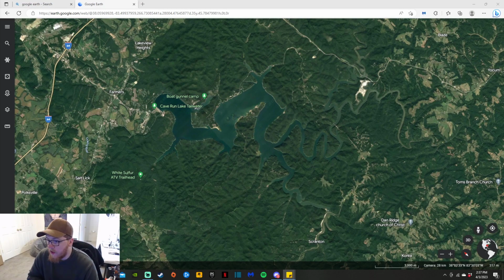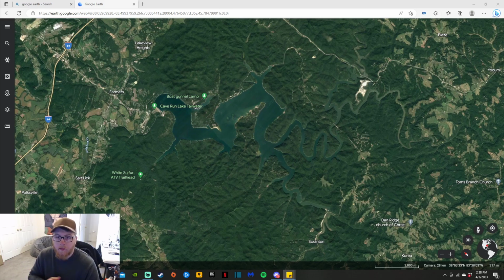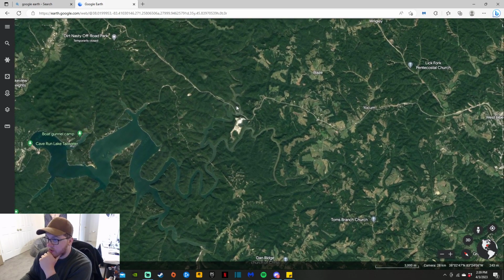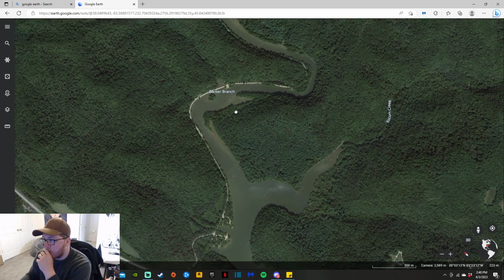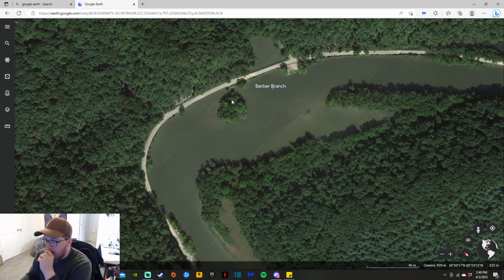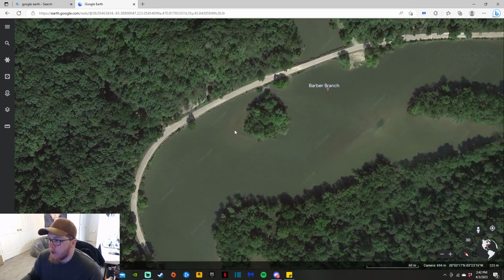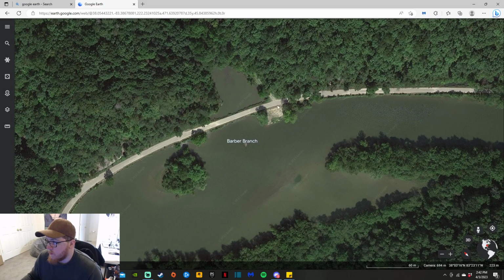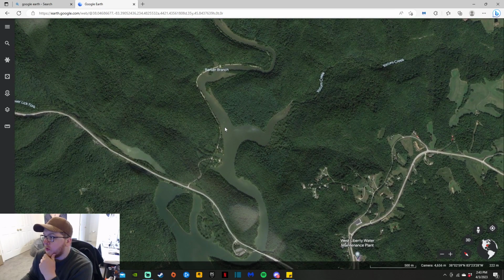Where to Find Musky?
In this video I go over the how to and what to fish for Musky in new areas you are planning to fish. Big thank you to John Stronsinder for the question!
If you have any questions please reach out in the comments or on my Instagram, which is linked on my YouTube channel.